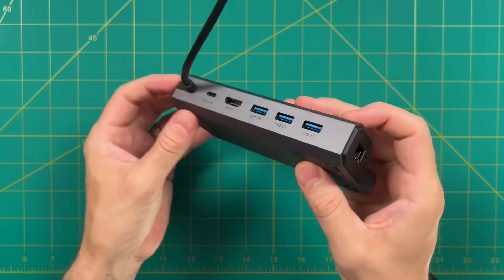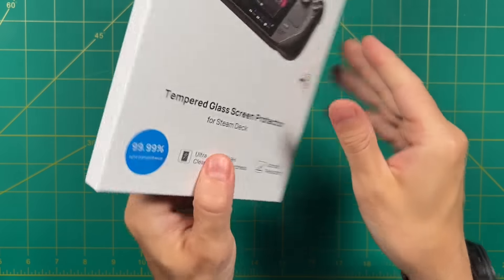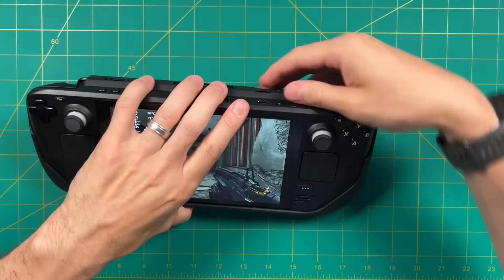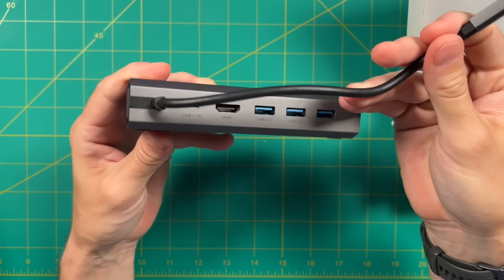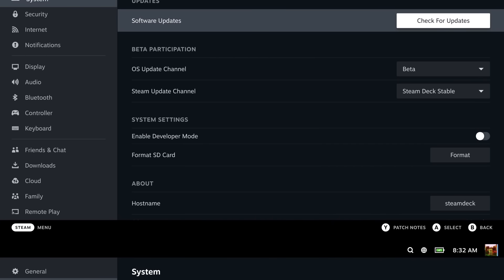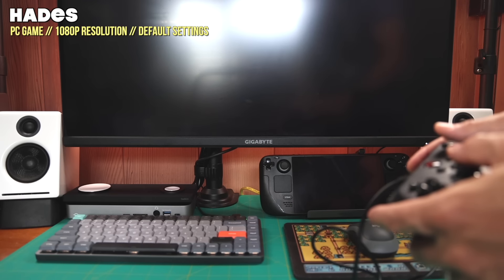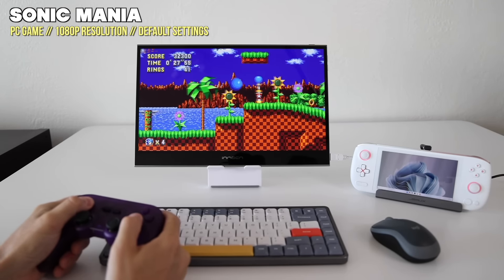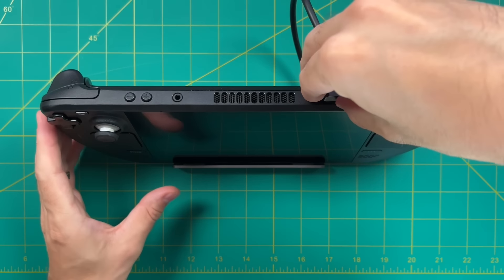Review: JSAUX Steam Deck Dock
In this video we're going to take a look at the new edition of JSAUX's Steam Deck Docking Station, and whether it's worth it to get this now, or wait for the eventual Valve release.

Edit to add: I've seen reports that this dock does NOT work well with other devices over an extended period.  For example, AYANEO devices can have their HDMI chip burnt out when using this dock and their 65W charger.  So my recommendation is to not use this dock with any device that requires a power input greater than 45W.

Timestamps:
00:00 introduction
01:16 other accessories from JSAUX
04:44 unboxing and impressions
06:22 testing functionality
09:33 summary (likes & dislikes)
10:31 conclusion

These products were sent to me by the manufacturer for review.  All opinions are my own, they did not see this review ahead of time, and no money was exchanged in any way.